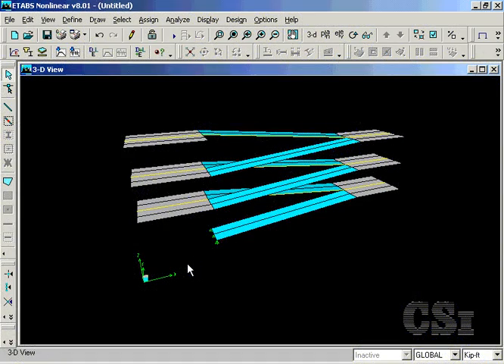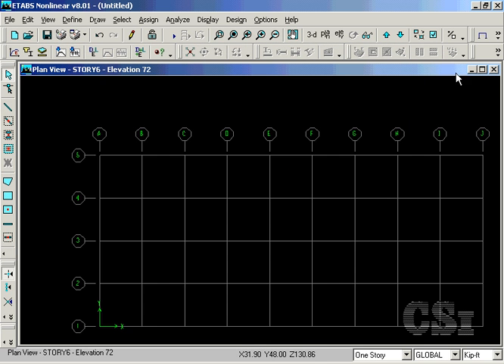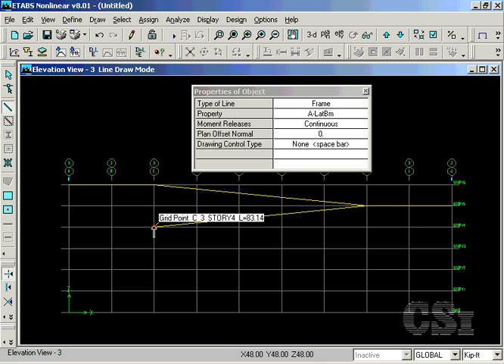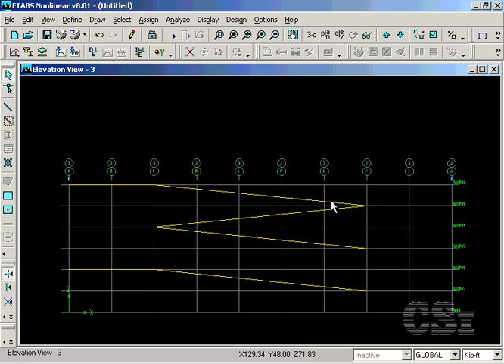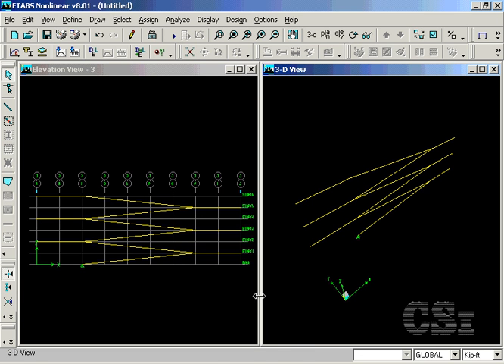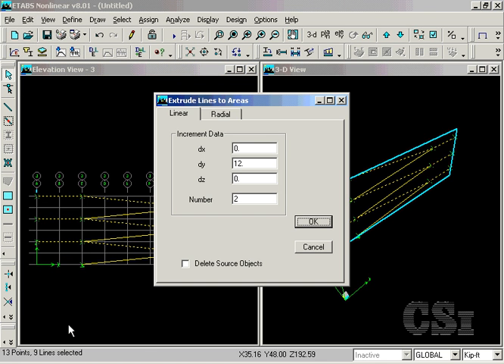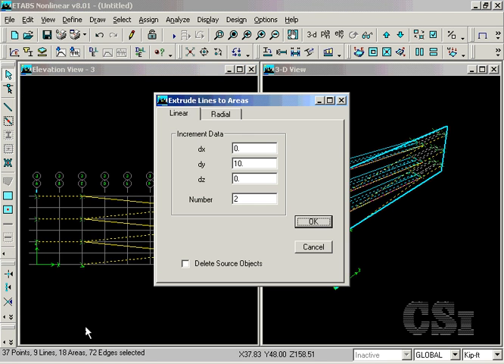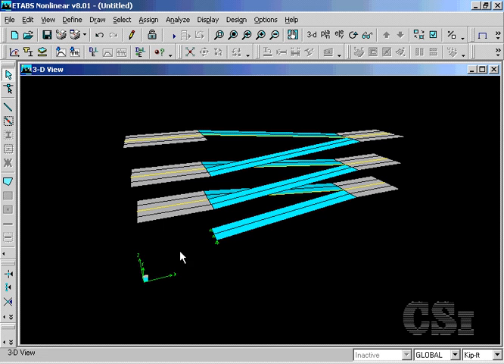ETABS Lin Ramp - 8